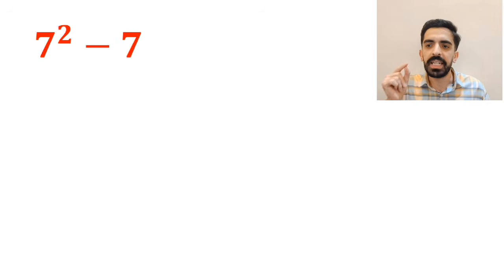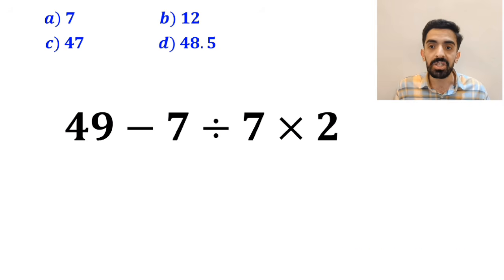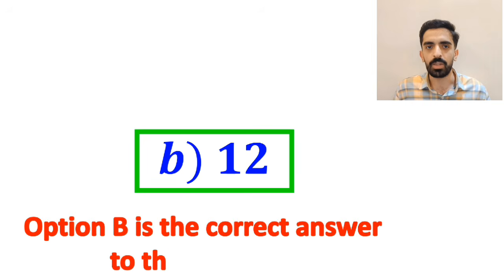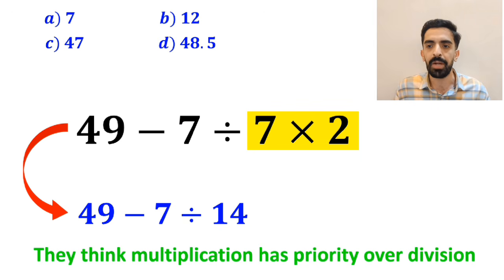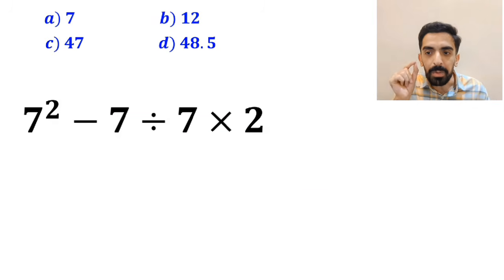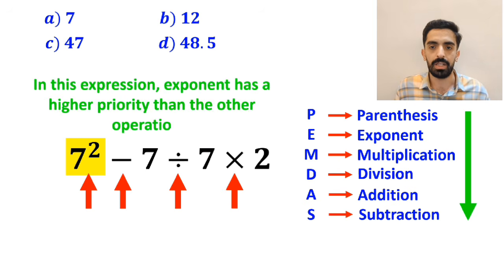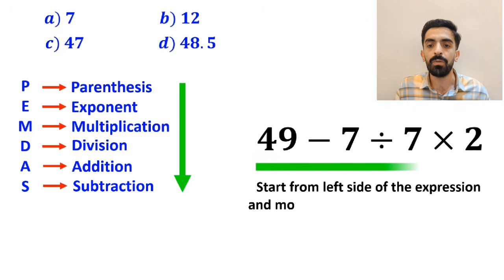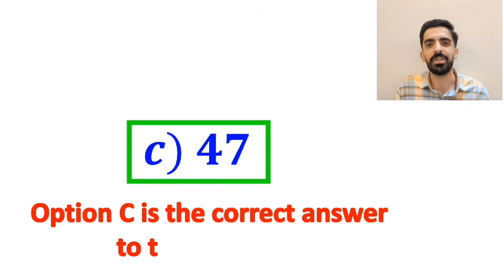Can you solve this tricky question without a calculator? 🤔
Are you ready for a super tricky math challenge? This PEMDAS question looks simple at first, but most people get it wrong! 😱 Let’s break it down step by step and see if you can find the correct answer. ✨

Make sure to watch carefully till the end 👀 because the solution will surprise you!

Let’s see who’s smart enough to crack this puzzle! 🧠✨